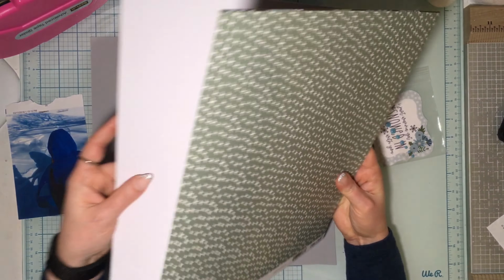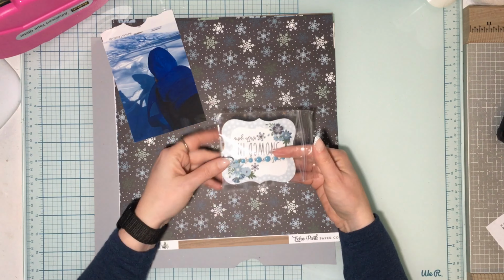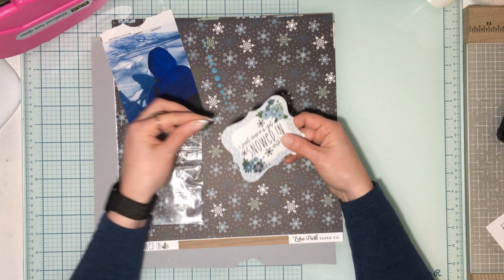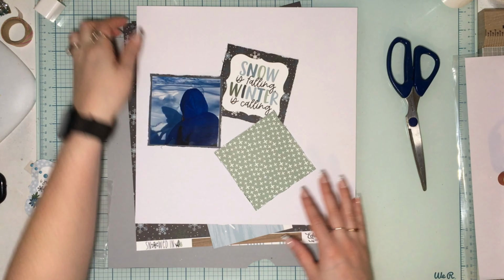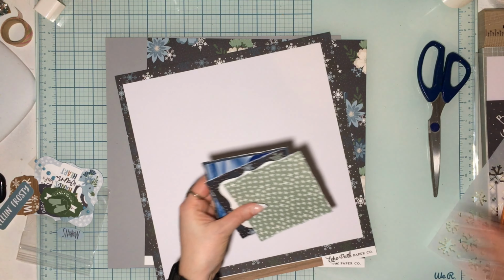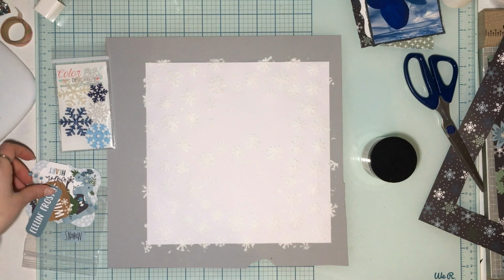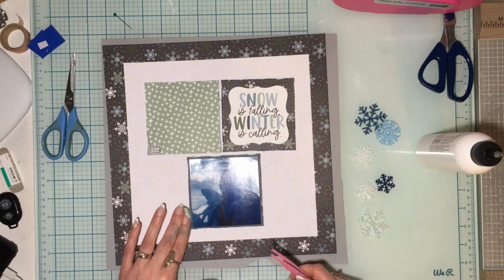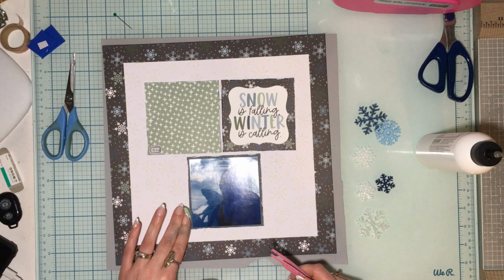The ScrapRoom | Jan 2023 FOTM Echo Park